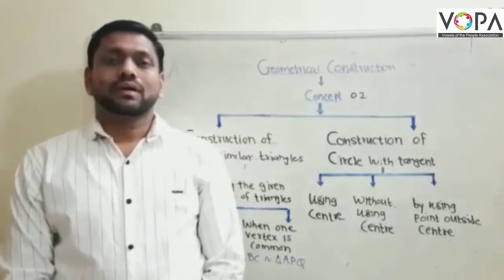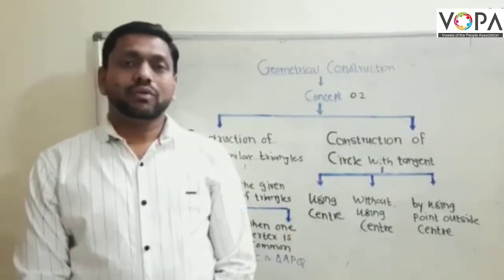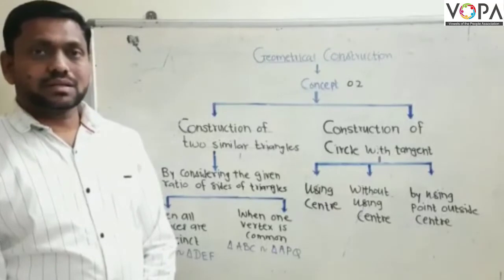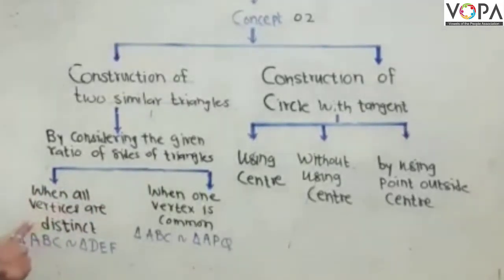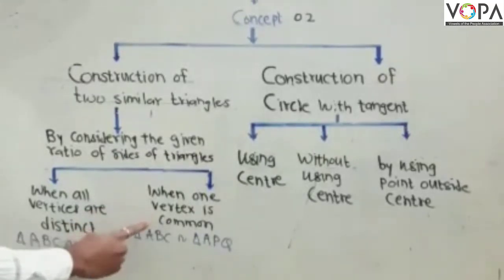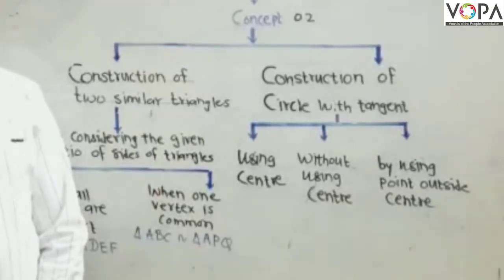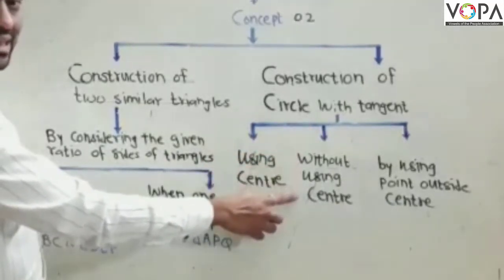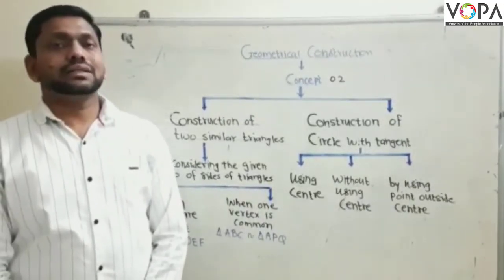10th | Math's | Geometric Construction | V1 | V-School